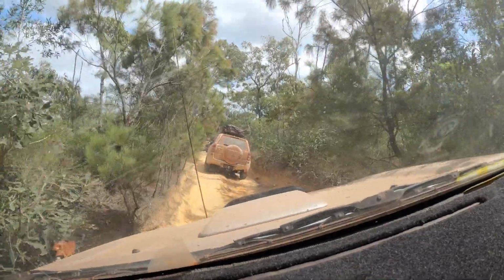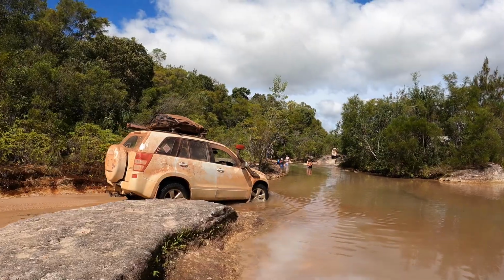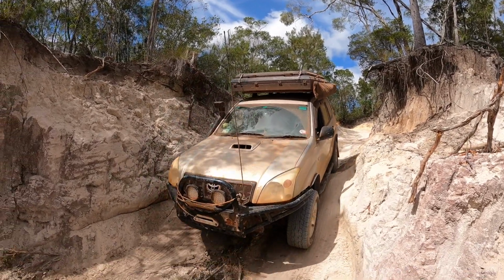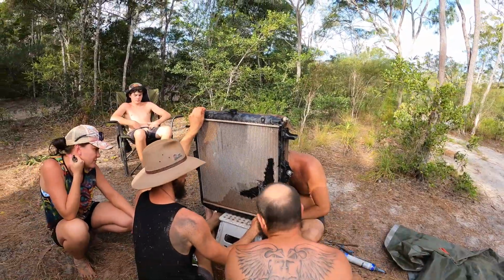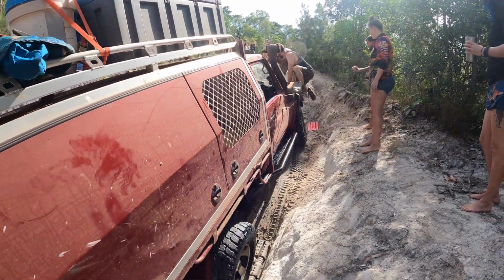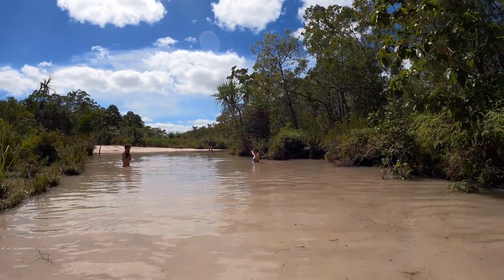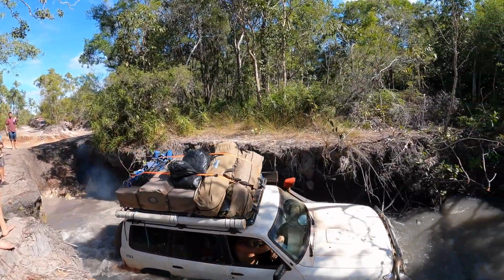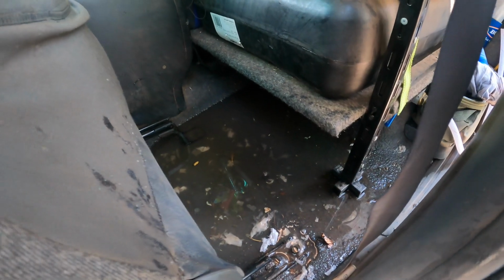Cape York Tele Track: flooded cars, bush mechanics & deep river crossings Overlanding Australia Ep62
In this episode we continue along the Old Telegraph Track from Fruit Bat Falls to Nolan’s Brook. Crossing man deep rivers and the old cape York log bridge.
We had to perform some bush mechanics and recover a flooded car but we made it it the end in one piece. Just!